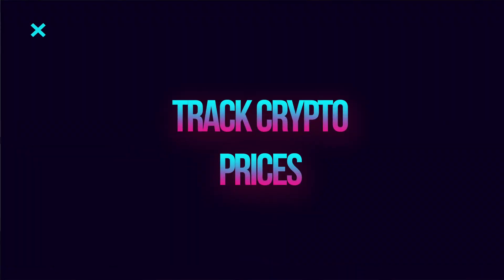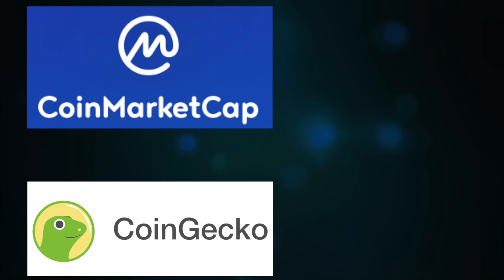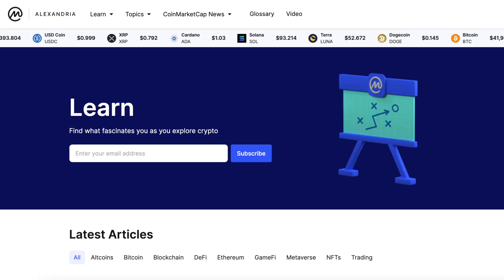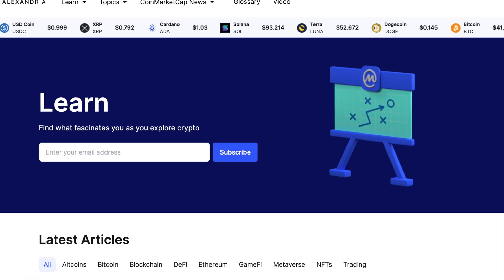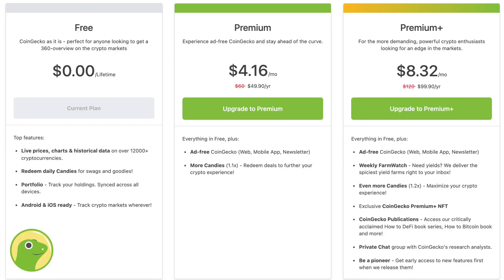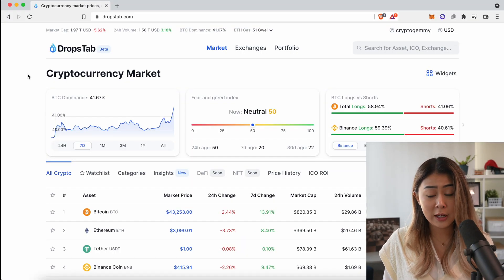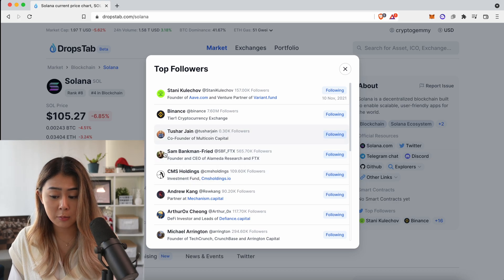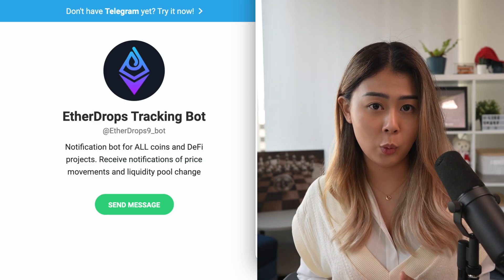Market Cap Tools Compared (CoinGecko Vs CoinMarketCap Vs Drops Tab)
What is the best way to track cryptocurrency prices? How do you get alerted when coins go to the moon or crash down to zero? The tool which you use to see crypto prices makes a huge difference on your trading - A up to date tracker means you’ll have a significant advantage when trading crypto and you certainly don’t want to be 20 seconds behind and lose out on a good trade. And in this video we’re going to talk about the best trackers out there - CoinMarketCap, Coingecko and new comer DropsTab.

0:00 Intro
0:52 CoinMarketCap
2:28 CoinGecko
4:40 DropsTab
6:41 Conclusion